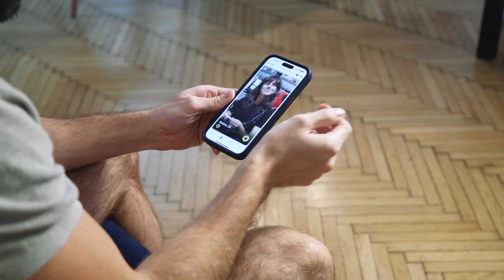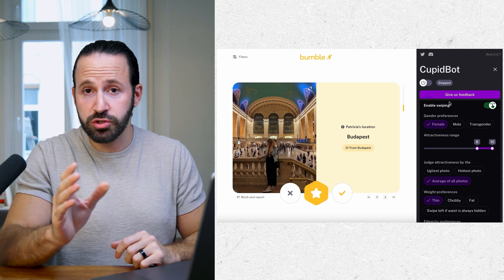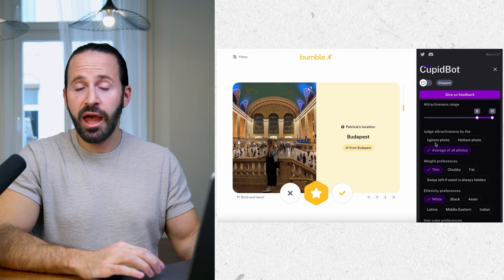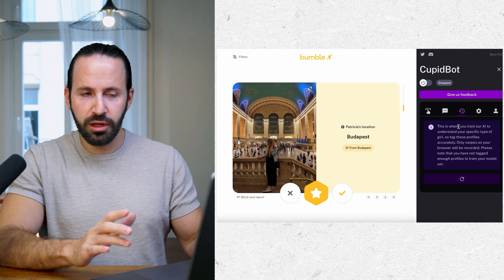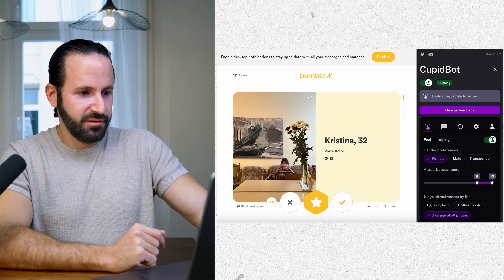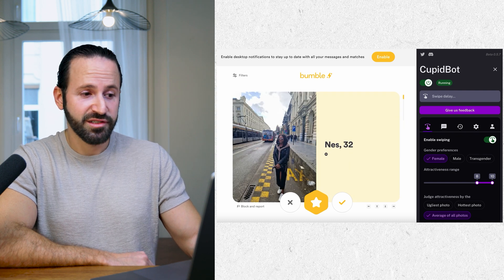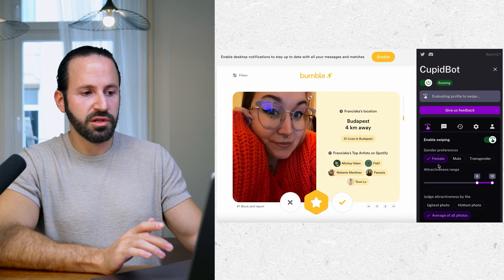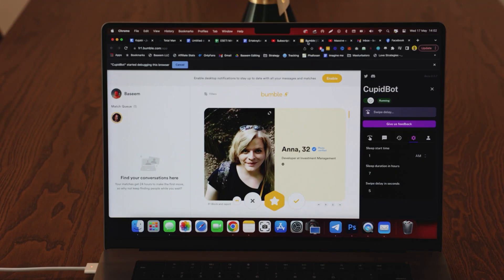I Hacked Online Dating Using AI - Here’s What Happened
As we venture further into the digital age, the integration of Artificial Intelligence, or AI, is reshaping many aspects of our lives. One area that is particularly intriguing is the realm of online dating. Once dominated by manual browsing and intuitive decision-making, the landscape of digital courtship is changing dramatically, with AI technologies leading the charge.

AI offers the promise of more refined and sophisticated matchmaking. Using complex algorithms, AI sifts through vast amounts of data to find potential matches based on users' preferences, behaviors, and even communication styles. This is a leap from the days of merely swiping right or left based on a handful of photos and a brief bio. Predictive analytics and machine learning algorithms could dramatically increase the likelihood of compatible matches, making the process less time-consuming and more effective for users.

Moreover, AI's potential extends beyond just matchmaking. In the future, we might see AI helping to break down communication barriers and improve conversation quality. Bots could provide real-time communication assistance, such as suggesting topics to discuss based on shared interests, or even analyzing text messages to gauge the level of mutual interest between two individuals. This not only facilitates more meaningful conversations, but also empowers users to express themselves more effectively.

However, as we embrace these technological advancements, we must also grapple with the ethical implications. Issues surrounding privacy, data security, and the potential for manipulation are ever-present. As AI continues to permeate online dating, users must stay informed about how their data is used and how AI impacts their interactions. After all, while AI can guide us toward potential matches, it's our genuine connections and shared experiences that ultimately define our relationships.